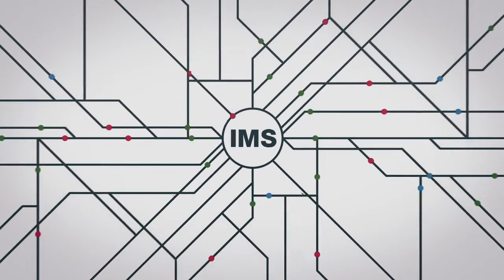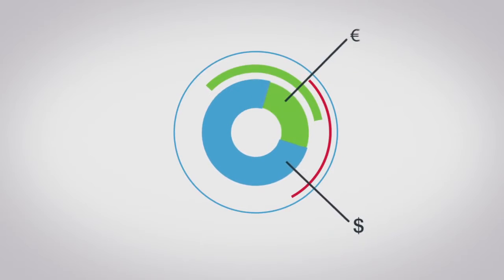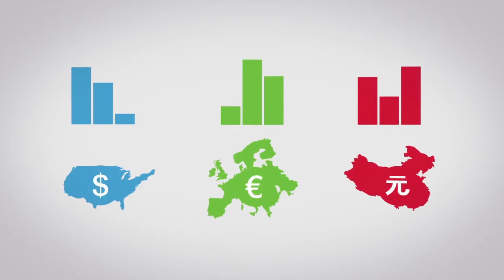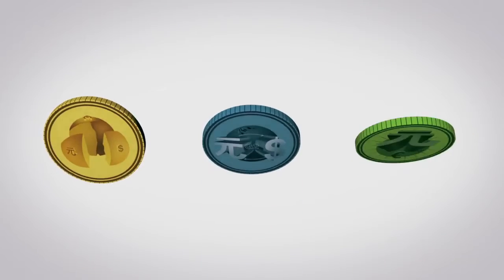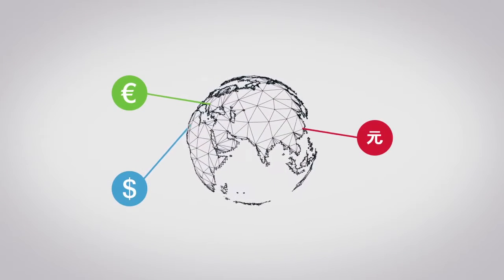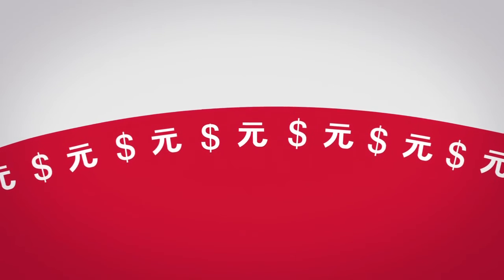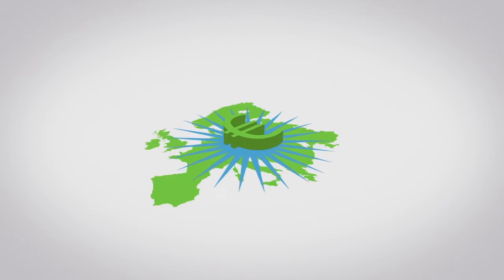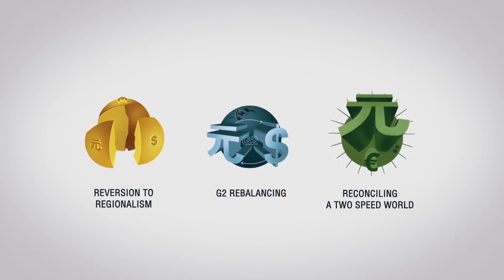Scenarios on the Future of the International Monetary System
This report explores the critical uncertainties underlying the future international roles of the euro, the dollar and the yuan and how different responses to them by policy makers in each of these currency areas may create challenging scenarios for the international monetary system in 2030.